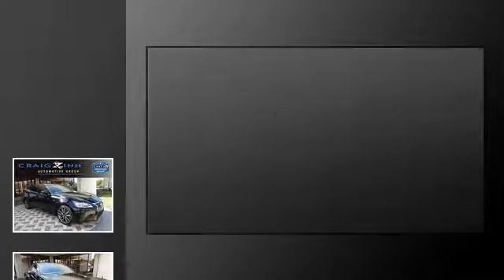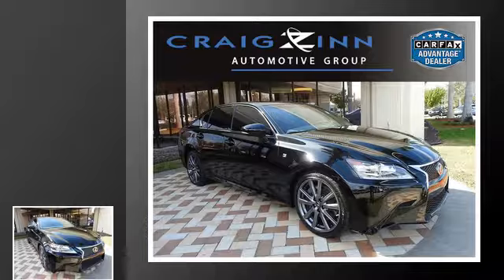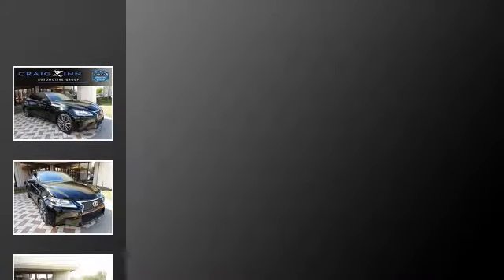2015 Lexus GS 350